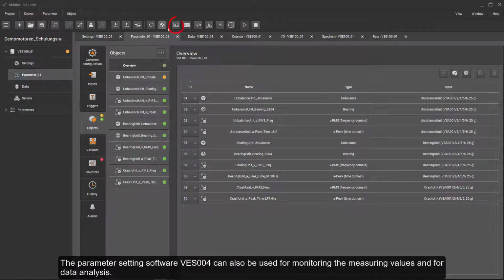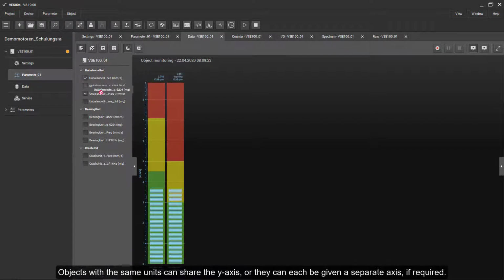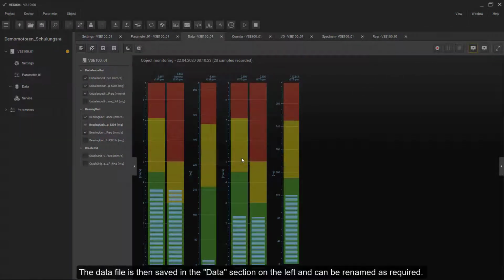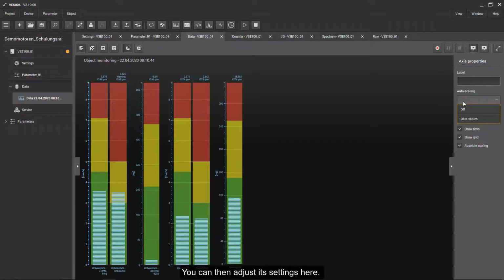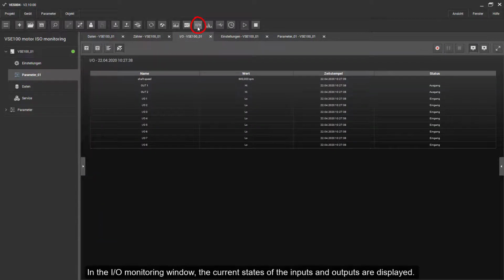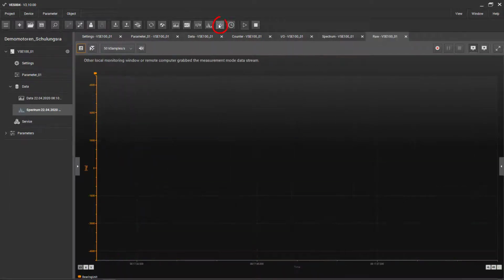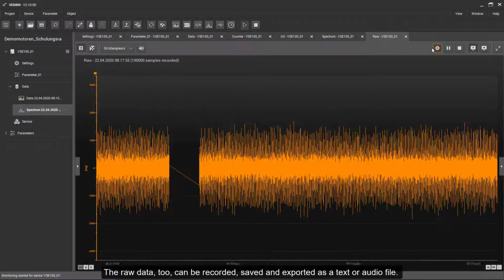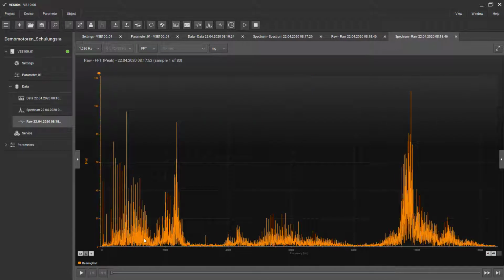VES004 general: data recording with VES004 (4/5)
This video shows you the recording functions of the Software